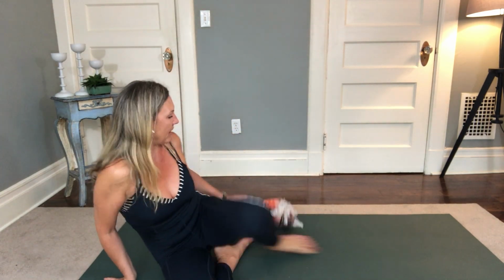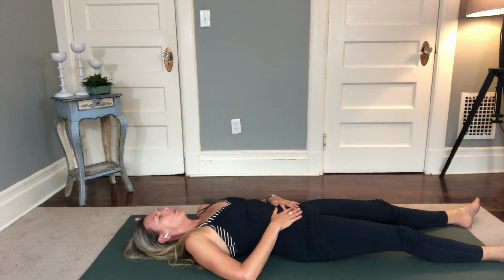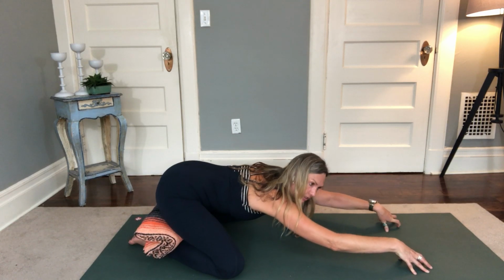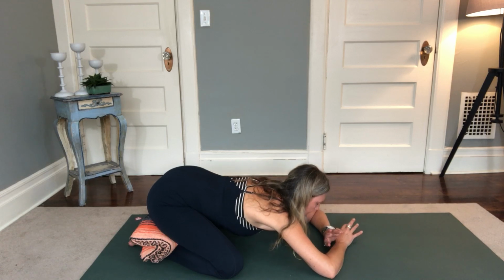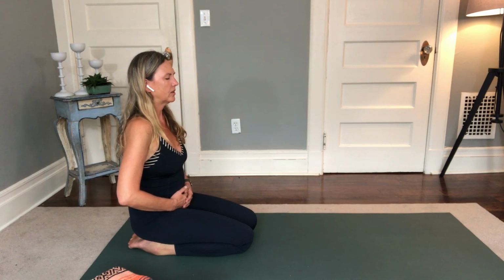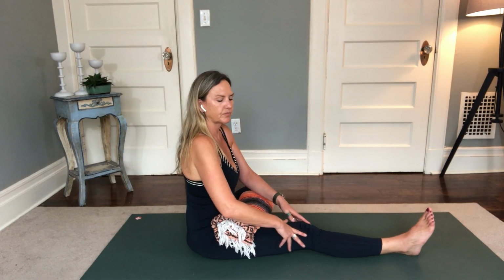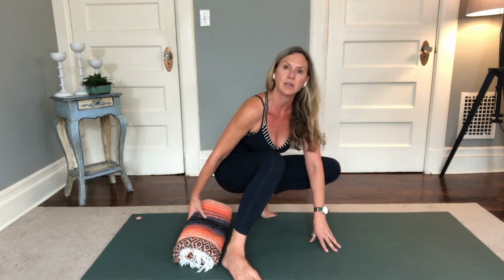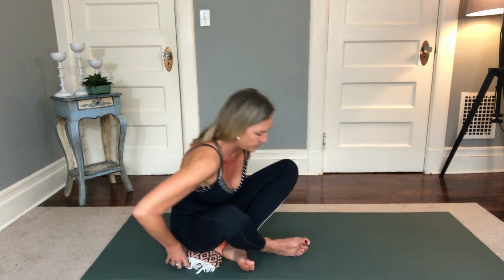Yoga Poses to Help with Constipation - Poses for Poops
Do suffer from Constipation?
Use these Yoga Poses to help you go Poop.
A quick selection of yoga poses and movements to help with constipation and move your bowels. Take yourself from a crappy day to a happy day !

To access Nic’s Online Wellness Studio, if you are not already a member, sign up for access to the Free online hub and community

//ABOUT NIC

Originally from Edinburgh, Scotland, Nic Watson  is a teacher passionate about renewing the way people feel about their wellbeing. Triple Certified in Yoga, Energy medicine and Ayurvedic Healing, with over 12 years of experience, Nic is an innovator in the wellness industry who provides personalized support to each of the groups she works with as they embark on their wellness journey.

For those who are tired of being tired all the time and feel disconnected,  Nic’s unique approach, tailored to meet each individual's personal, spiritual, mental, physical, and emotional needs, may be exactly what you need.

Svadhyayat ishta devata samprayogah—which means, “When you are grounded in self-study you will find the appropriate yoga practice, life’s purpose, and path that really resonates with you.”

If you want to hear more about what I'm saying sign up for my monthly newsletter